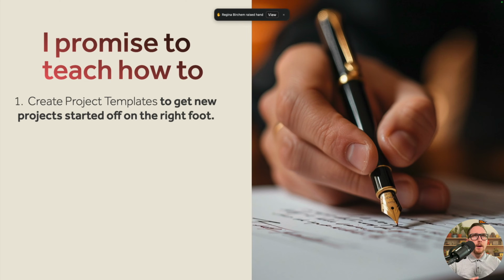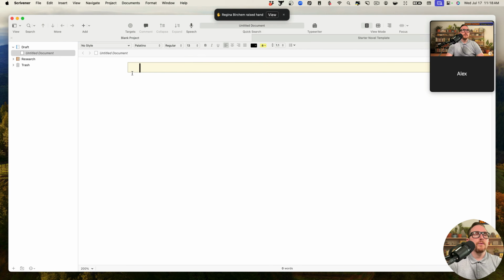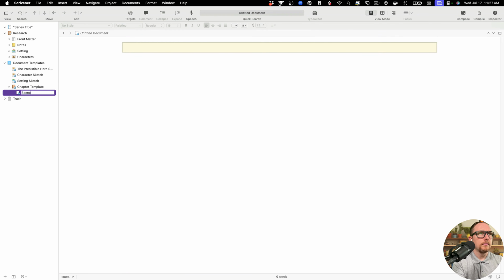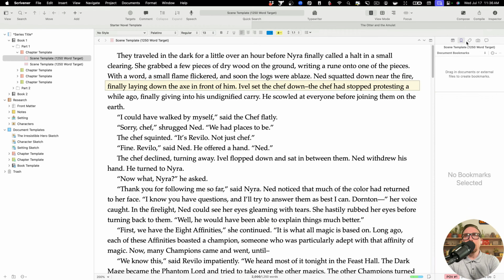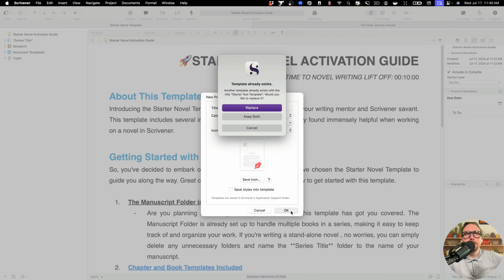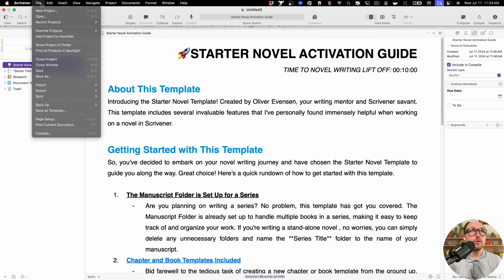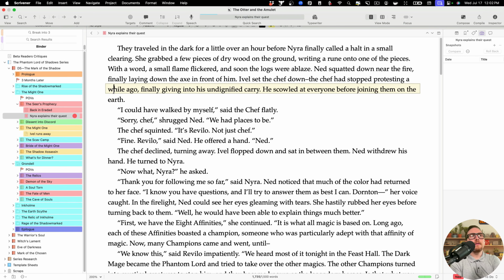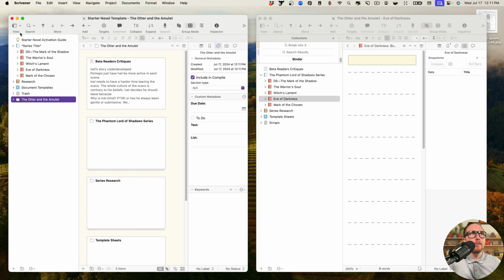A Simple Guide to Creating Time Saving Templates in Scrivener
All webinars are hosted by Literature and Latte, the creators of Scrivener & Scapple. To see the full webinar library please